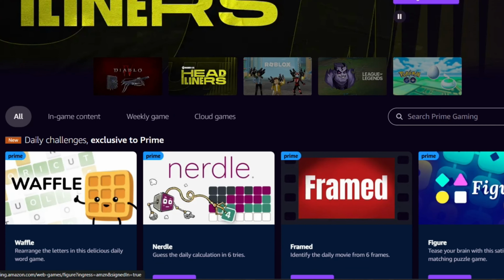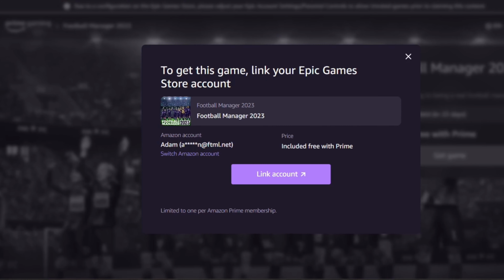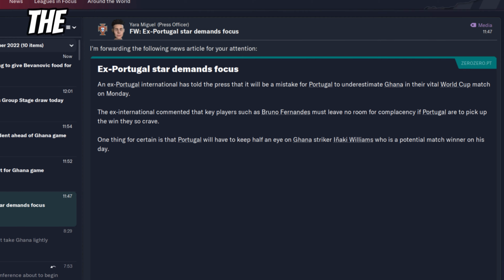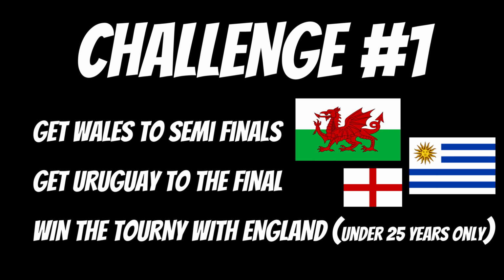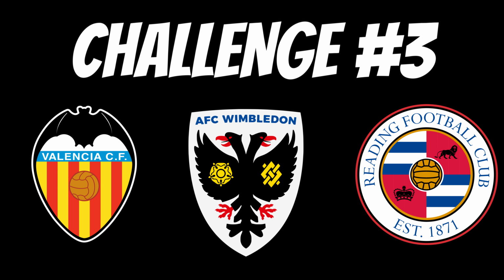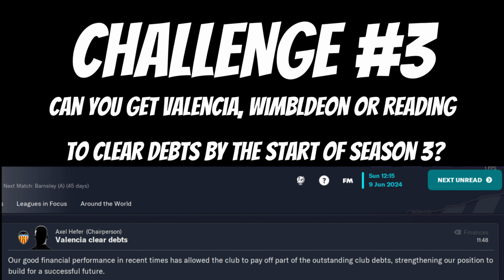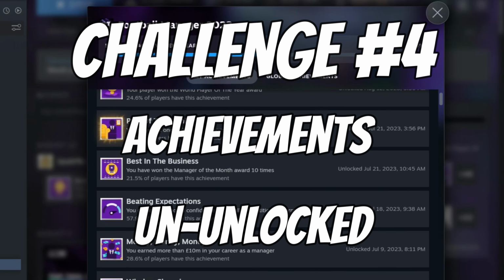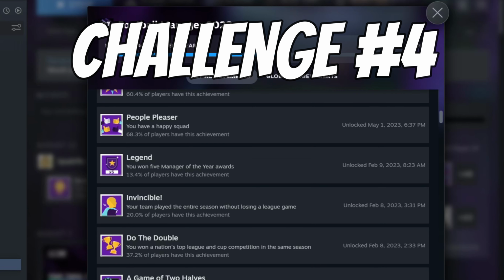5 Fun Short Term Football Manager Save Ideas - Plus! Get FM23 For FREE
Looking for inspiration on your next save in Football Manager?

We've got 5 of our favourite shorter-term challenges that you can get stuck into today and complete before FM24 is released in November - or you could even keep them going with the new "continue save" feature!

This video also tells you how you can get your hands on a copy of FM23 to keep, completely free up to the 11th October 2023 (UK, PC version via Epic Games and Amazon Prime Gaming)

What other ideas can players go after in saves less than 3 seasons long? Let us and the commuity know your favourite FM challenges down in the comments!

Chapters
00:00 Intro
00:59 How to get FM23 for free
02:00 Our 5 Fun Challenges
02:15 World Cup
03:13 One Season Wonders
03:50 Balance the books
04:46 Achievement hunting
05:16 Finish above your rivals
05:55 Outro